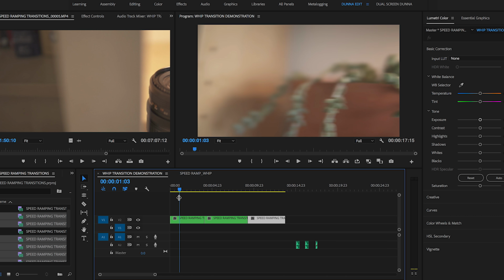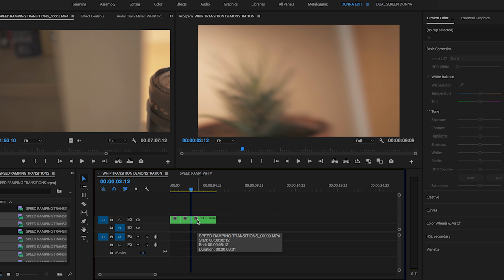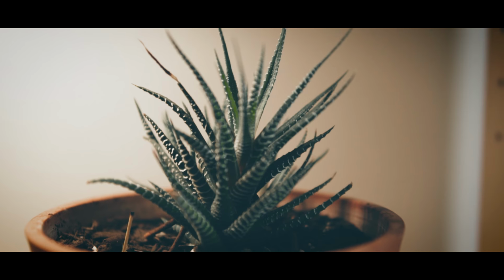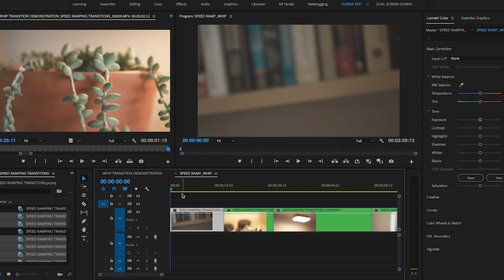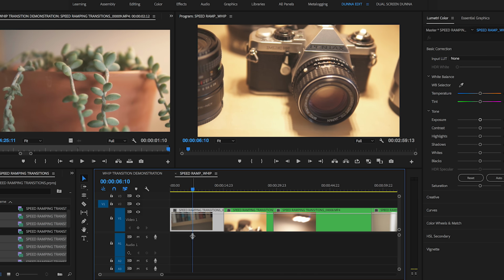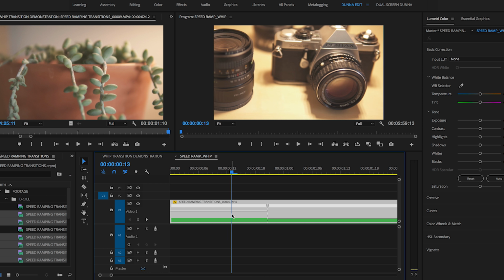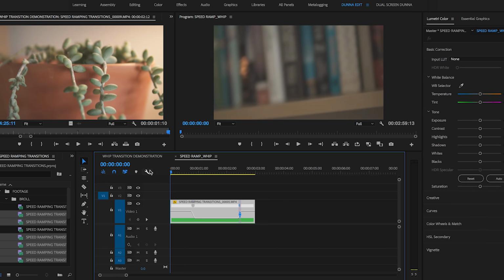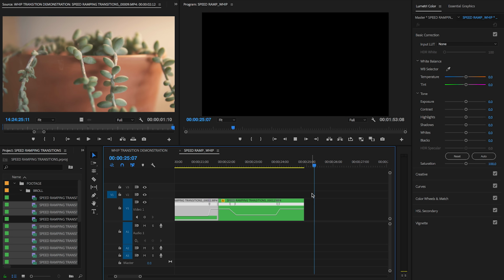Make BORING videos EXCITING! SICK Speed Ramp Transition [Premiere Pro]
HOW DO THEY DO IT?? Your favorite YouTubers and filmmakers can make anything look exciting! Things are flying all over the place and then BAM It's smooth and slow. Using a technique called a WHIP TRANSITION and applying a SPEED RAMP transition in Premiere Pro... you can do it too!

If you have any suggestions or questions on how this is done, leave them in the comments! Let's talk!

💡 LITTLE LED LIGHT 💡

*My Main Gear*
*Cameras*
*Lenses*
*Tripods*
*Audio Gear*
*Lighting*
▸ Key Light - Amaran 300C
*Bags*